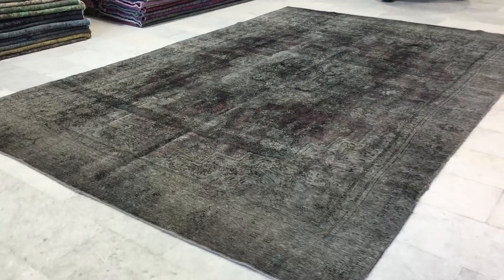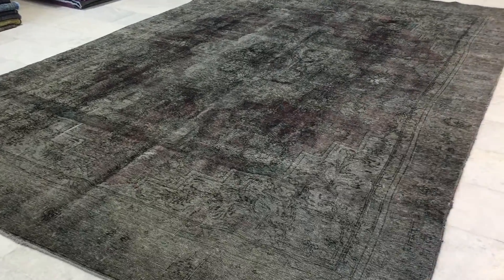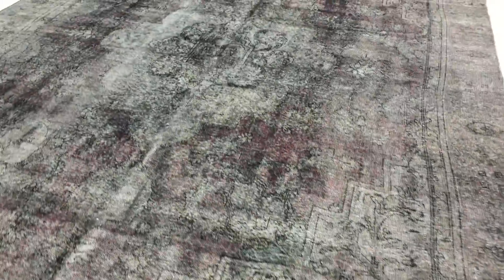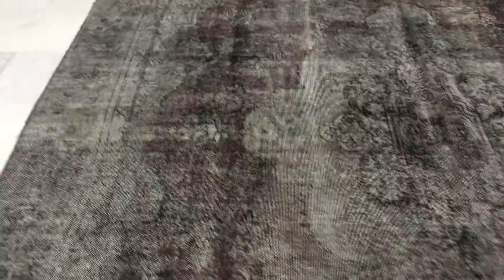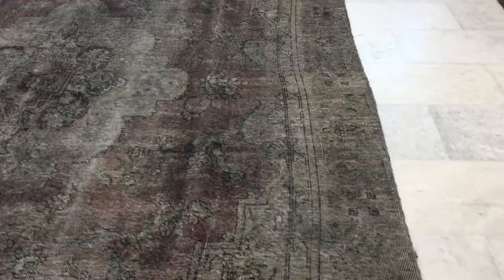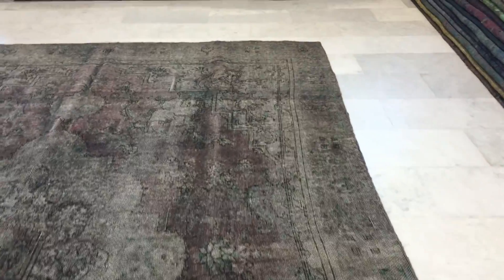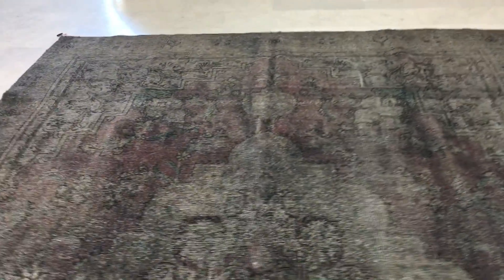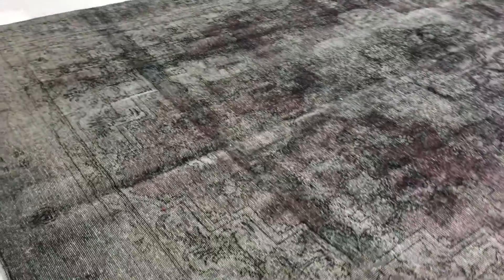Persian Vintage carpet 8265